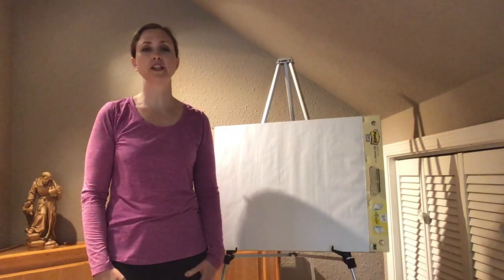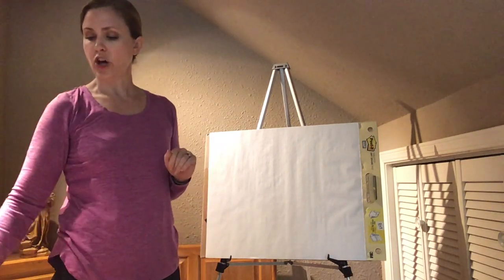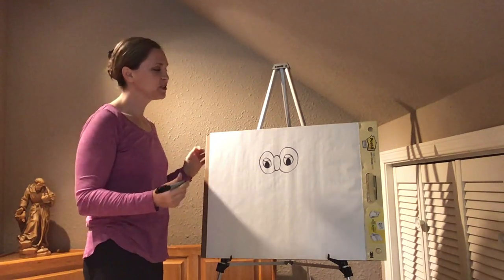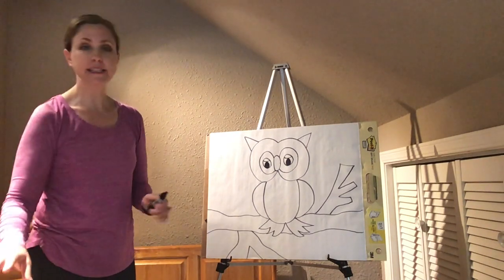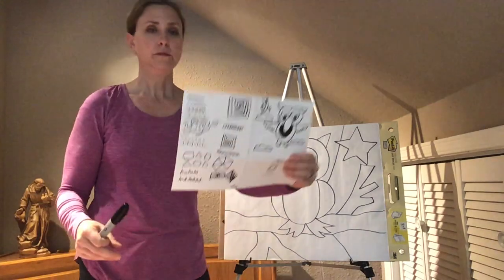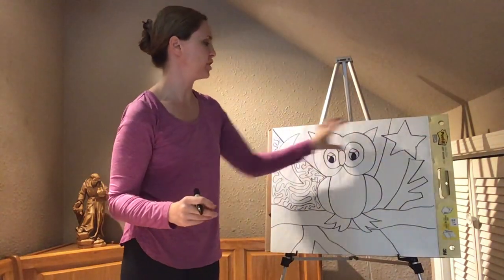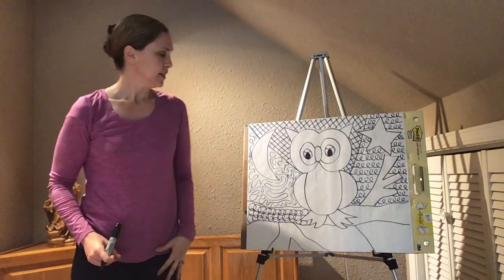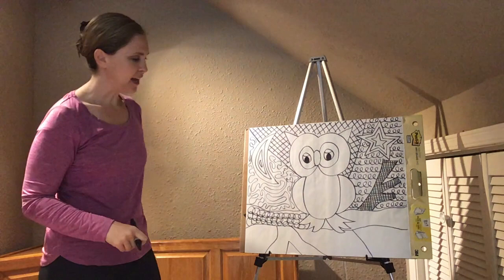Fourth Grade Owl Line Arts Attack Main Lesson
This is the second of two videos for the Loma Vista fourth grade Arts Attack Owl lesson.  This is the main video.